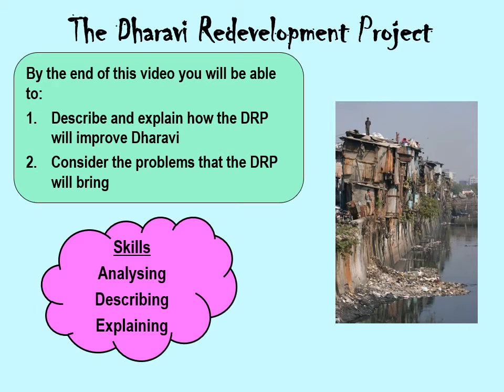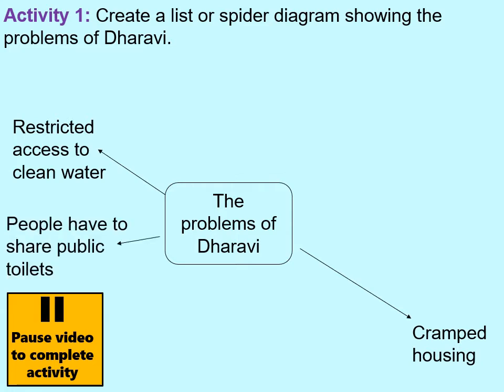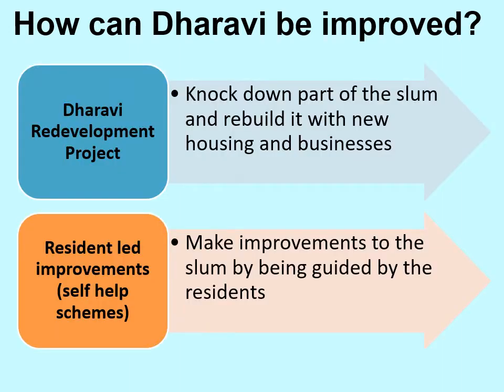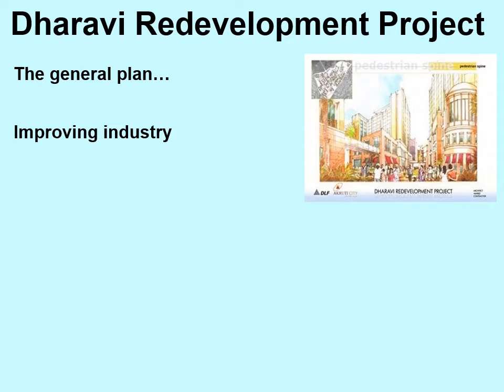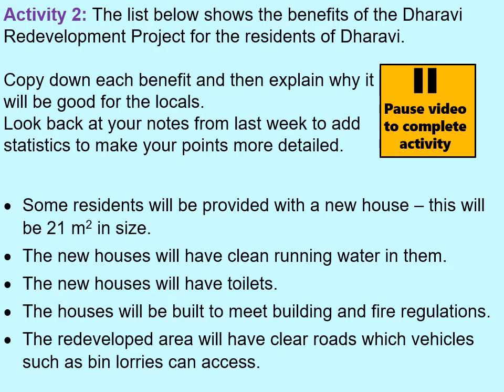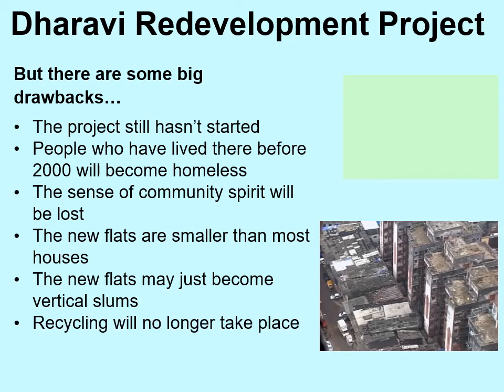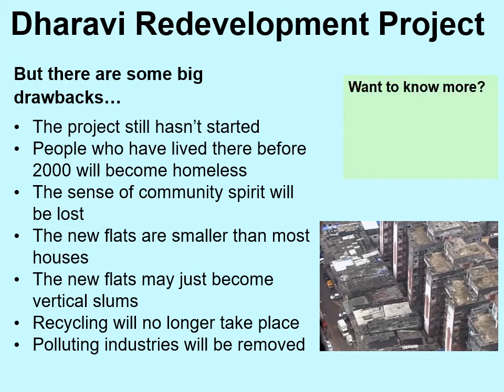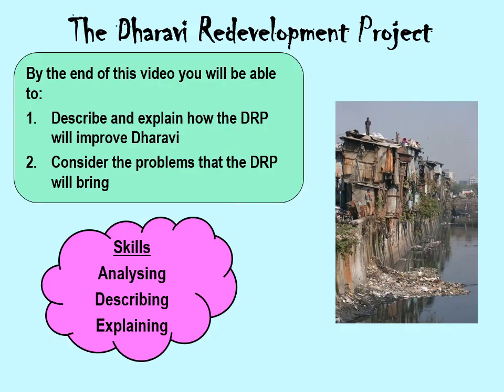4 Improving Dharavi The Dharavi Redevelopment Project